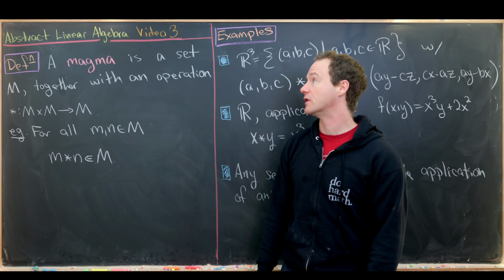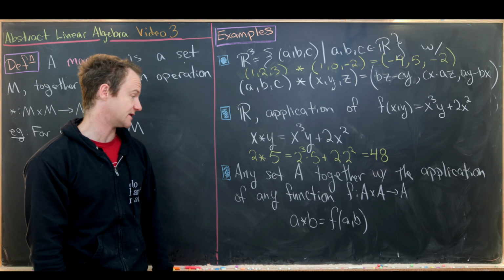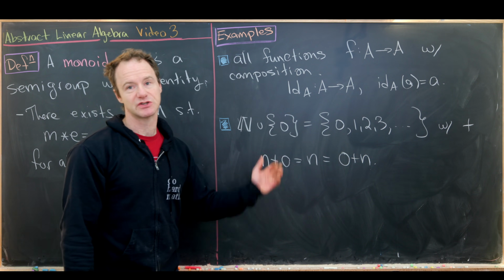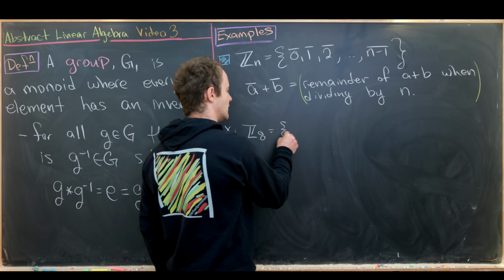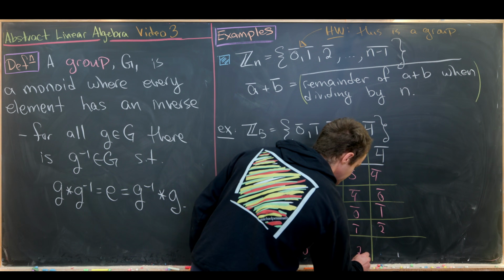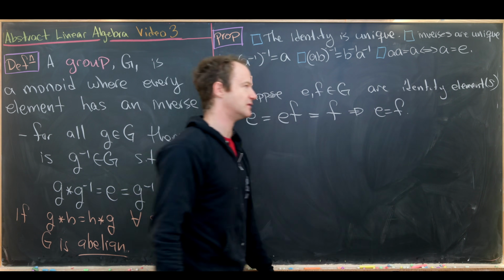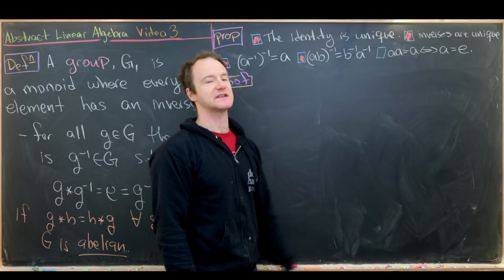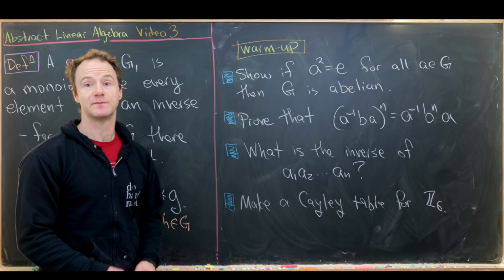What is a group? -- Abstract Linear Algebra 3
⭐Highly Suggested Linear Algebra books⭐
Linear Algebra, an introduction to abstract mathematics
Linear Algebra Done Right
The Manga Guide to Linear Algebra